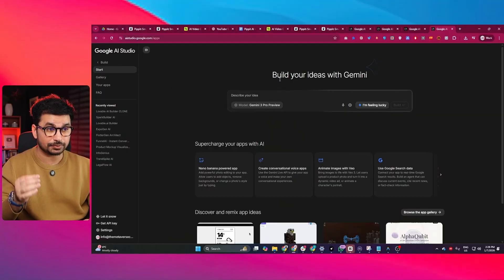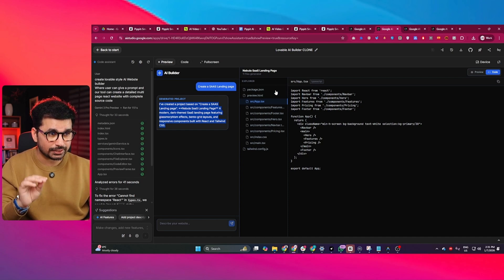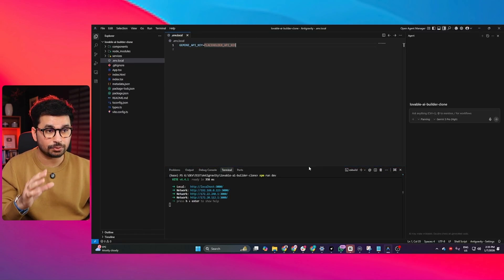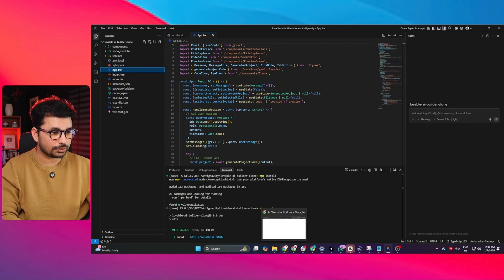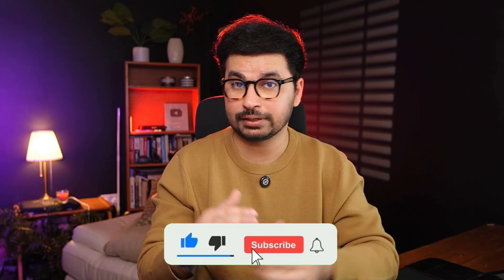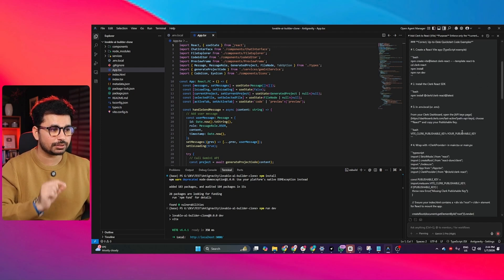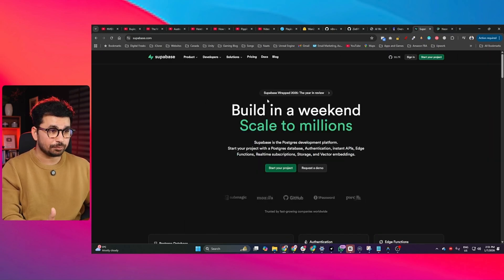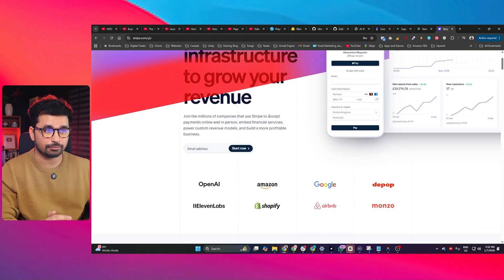I build Lovable Clone for 100% FREE using Google AI Studio and Antigravity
If you have an idea and want to build it right now, you don’t need to pay for expensive AI tools or subscriptions.

In this video, I show you how to build a complete full-stack web application using 100% free AI tools by Google. No Lovable. No Bolt. No paid AI code editors.

I walk you through how I built a Lovable-style AI website builder clone using Google AI Studio, then took it further using Google Anti-Gravity to add real features like authentication and scalability.

You’ll see:

How Google AI Studio can generate full React + Tailwind websites from a single prompt

How to download and reuse the complete source code

How to continue development using Google Anti-Gravity (free AI code editor)

How to add authentication using Clerk

How to think about backend, database, and billing the right way

Why relying on paid AI platforms’ backends can lock you in long term

This workflow is perfect for:

Non-technical founders

Indie hackers

AI builders

Anyone who wants to prototype fast without spending money

If you want to build real products using AI without paying upfront, this video shows you the exact process.

Links to backend, database, and billing tutorials are in the description.

ai tools
build apps with ai
no code ai
ai app development
lovable ai alternative
bolt new alternative
google ai
ai website builder
react ai generator
tailwind ai
ai coding tools
free ai code editor
google anti gravity
ai for startups
build saas with ai
ai for non developers
ai full stack development

⏱️ Chapters (Timestamps)

00:00 – Build apps with AI without paying for tools
00:24 – Using Google AI Studio for free prototyping
00:52 – AI-generated SaaS landing page (React + Tailwind)
01:18 – Accessing and understanding the full source code
01:43 – Why paid AI tools can lock you in
02:36 – When to use Google AI Studio vs Anti-Gravity
03:04 – Building an invoice app from a single prompt
03:28 – Turning an MVP into a real product
03:55 – Adding authentication with Clerk
04:50 – Why Anti-Gravity is better for advanced features
05:18 – Testing the full authentication flow
05:45 – Backend and database options (Neon, Supabase)
06:41 – Billing and subscriptions with Stripe
07:06 – Final thoughts and next steps